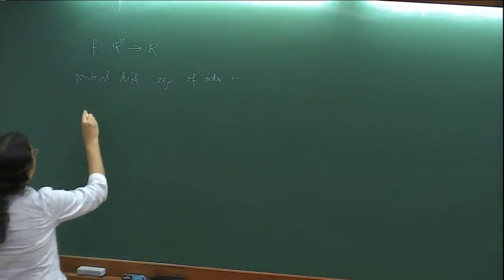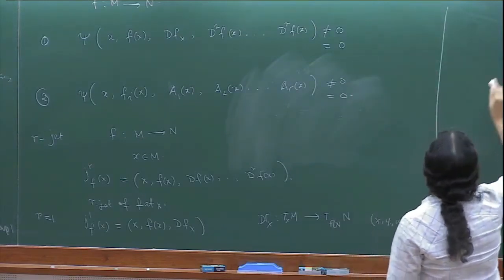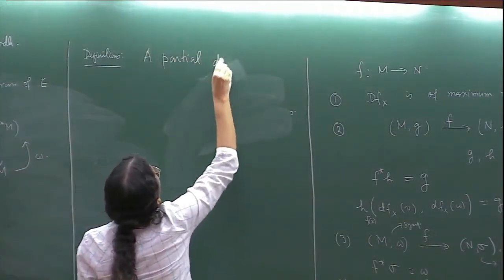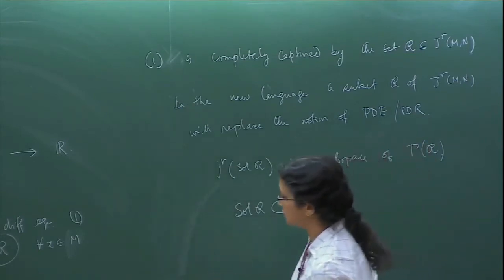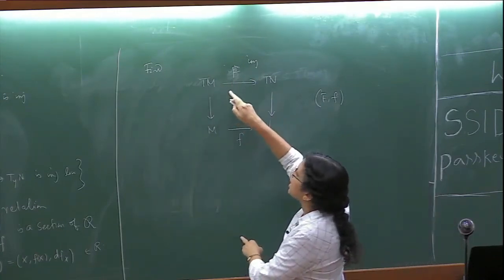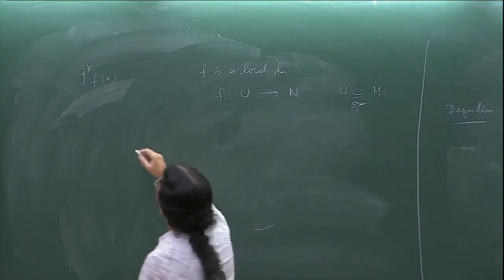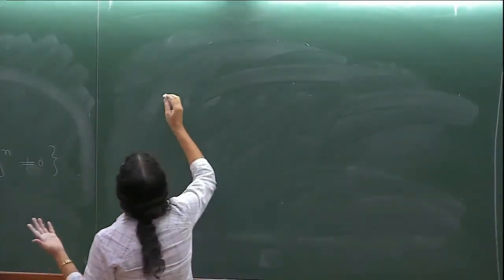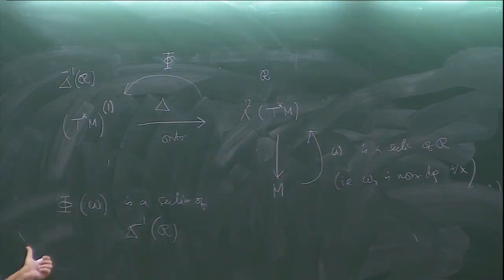Introduction to h-principle by Mahuya Datta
DATE & TIME:
25 December 2017 to 04 January 2018
VENUE:

0:00:00 J-Holomorphic Curves and Gromov-Witten Invariants
0:00:08 Introduction to h-principle
0:02:39 Partial differential equations
0:06:56 f: M-N
0:18:15 Concentration on J1(M,N)
0:24:16 Terminology of h-principle
0:26:42 Definitions
0:28:03 Second definition of smooth map
0:42:00 Example
0:50:35 Find injective bundle map
0:56:25 Theorem (Gromov)
1:06:21 Example
1:09:59 Observation
1:11:57 Corollaries
1:21:18 The fibers are contractible